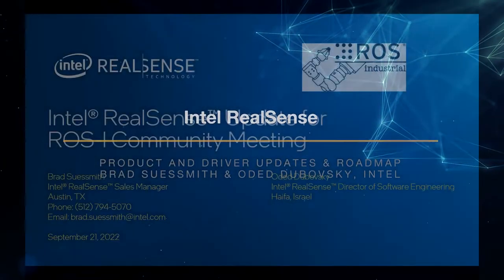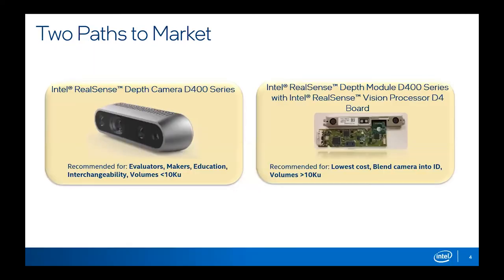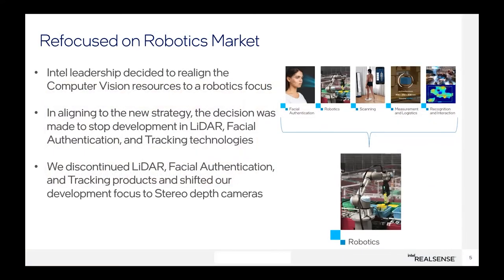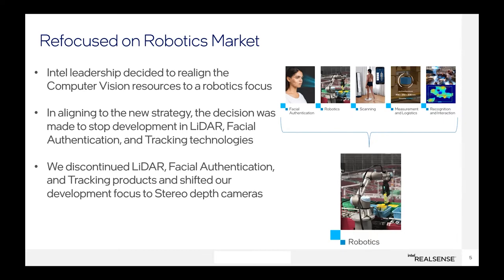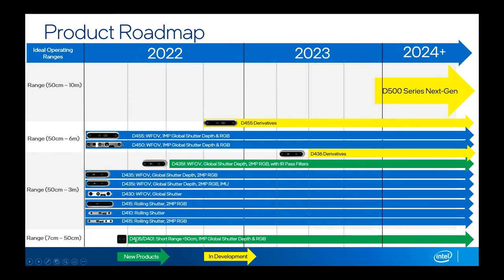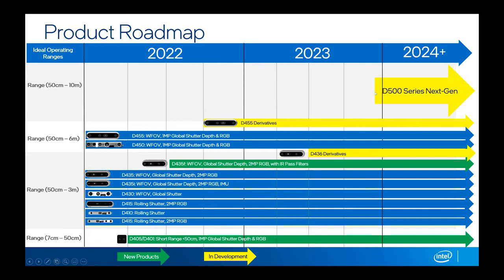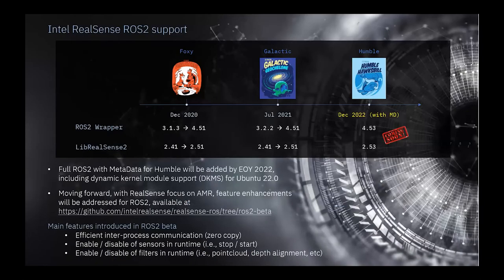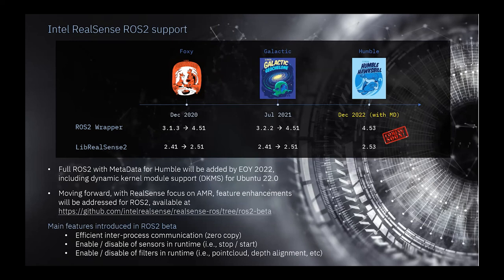Intel RealSense Update for the ROS-I Community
Brad Suessmith & Oded Dubovsky from Intel share the latest updates around RealSense product and driver development.